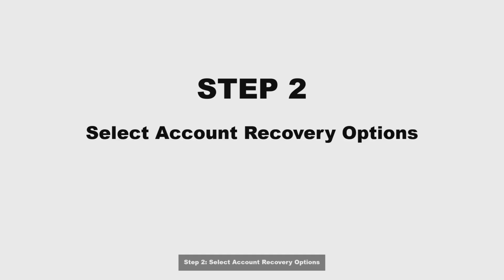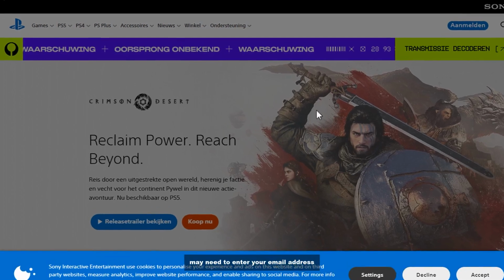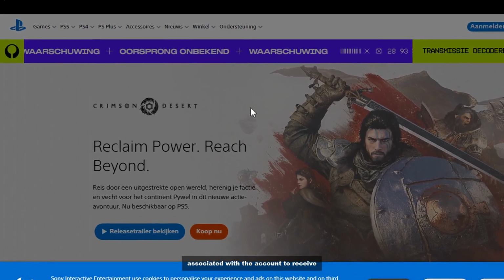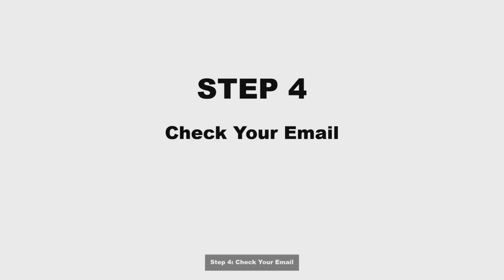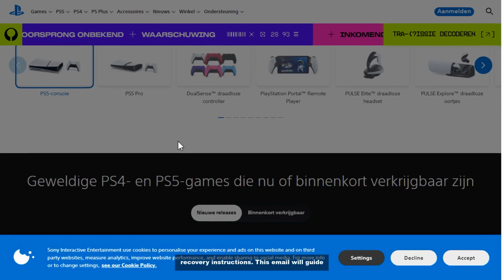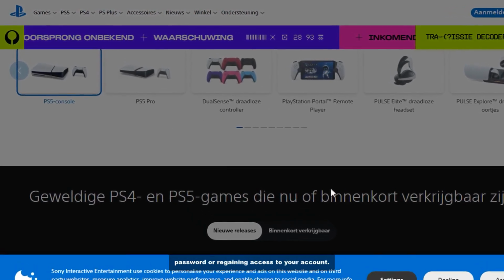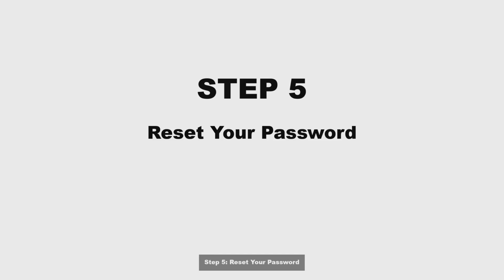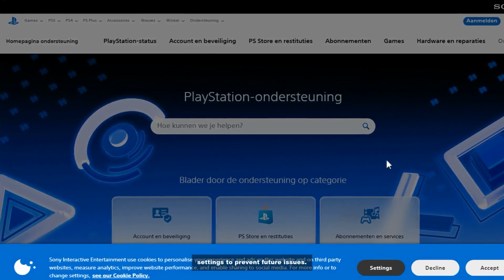How To Regain Ownership Of Your PlayStation Account 2026 (QUICK FIX)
In this video, we show you how to regain ownership of your PlayStation account in 2026 with a quick fix. If you're facing issues accessing your account, this guide will help you troubleshoot common problems and restore your access.